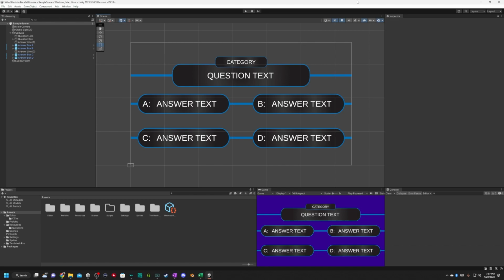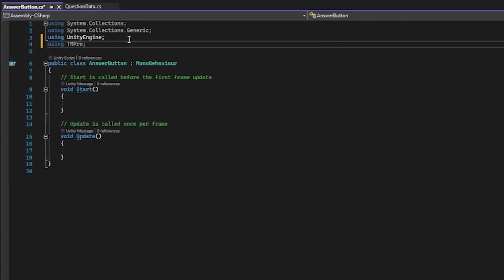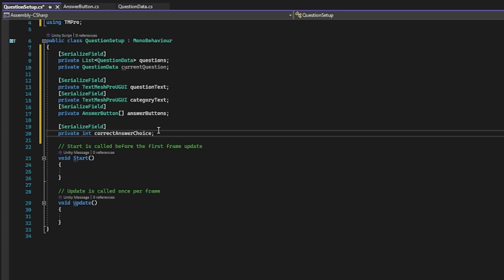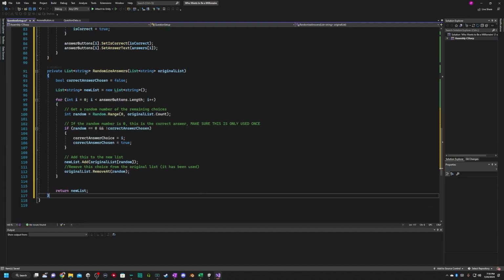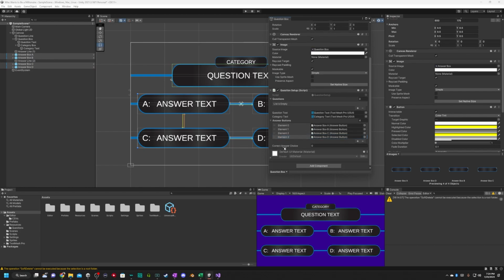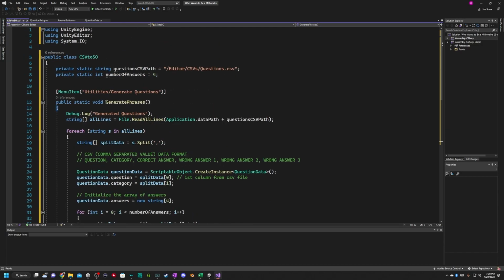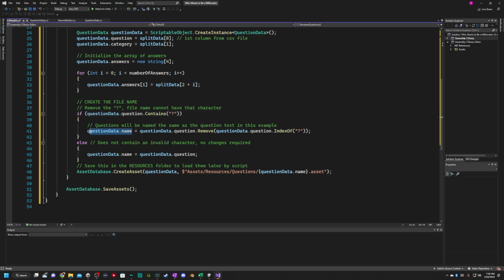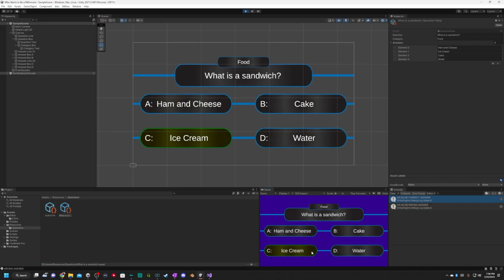Trivia Question System in Unity Tutorial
Timestamps:

0:00 - Intro
0:27 - Setup
0:55 - QuestionData scriptable object class
2:27 - Where sciptable objects go and how to make them
3:23 - Answer Text explanation
4:00 - AnswerButton script
5:33 - Set up Answers Prefab
6:29 - QuestionSetup script
15:39 -  QuestionSetup added to object
18:34 - Adding questions by CSV
19:45 - CSVtoSO script
26:34 - Where CSV files go
26:40 - Utilities menu - Generate Questions
26:58 - Sharing violation error
29:13 - Outro